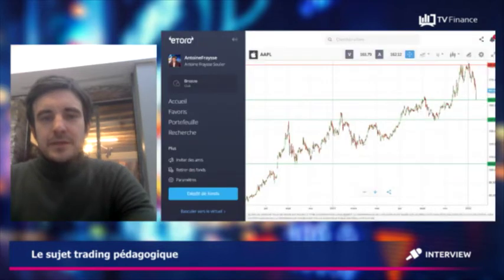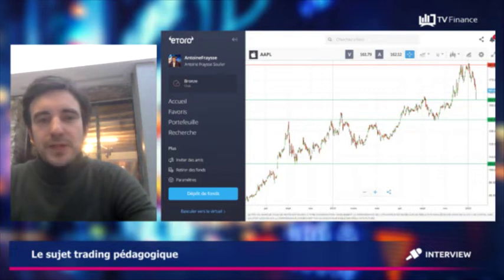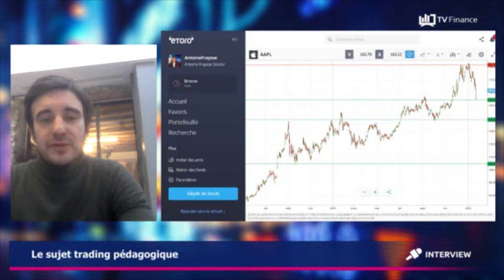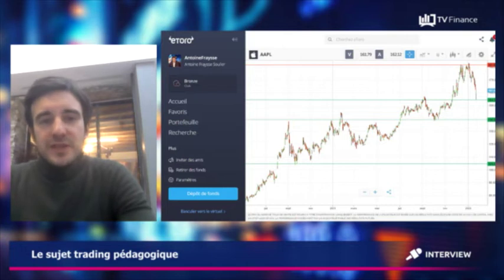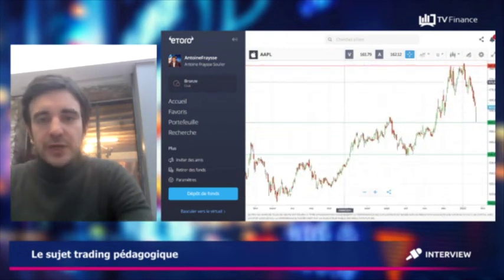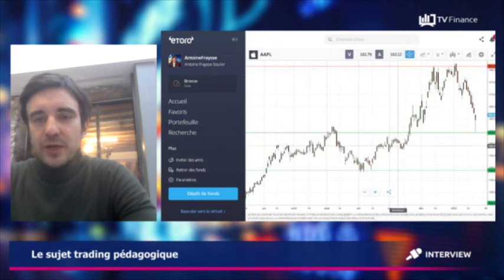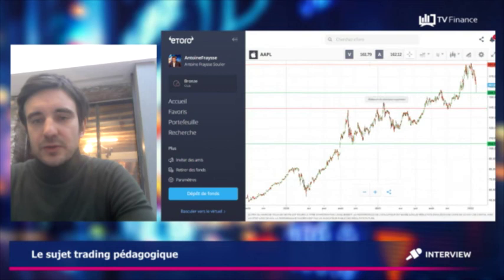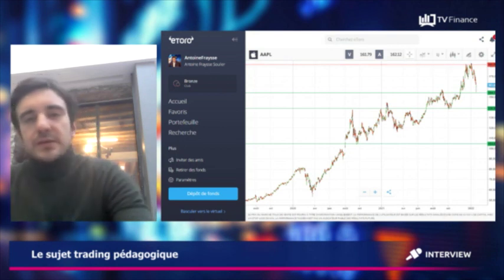Qu'est-ce qu'un support et une résistance ?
Qu'est-ce qu'un support et une résistance et comment les tracer sur un graphique boursier ?

Sommaire :

1'41 - Qu'est-ce qu'une résistance ?
1'53 - Qu'est-ce qu'un support ?
2'15 - Démonstration avec le titre APPLE